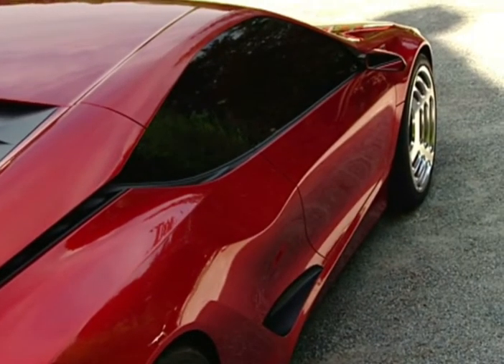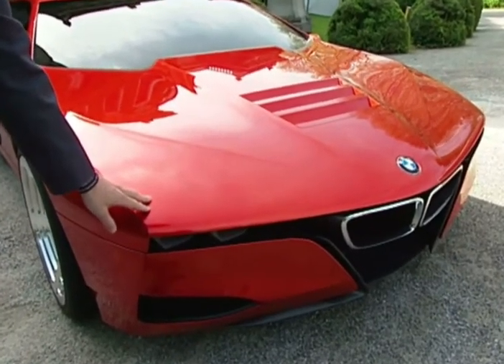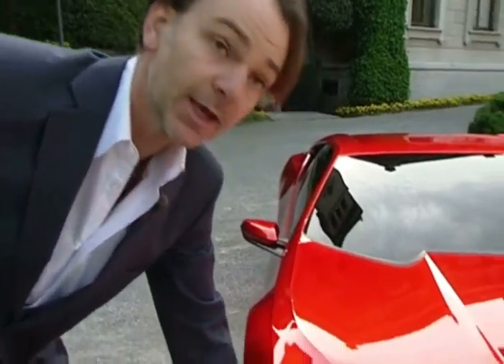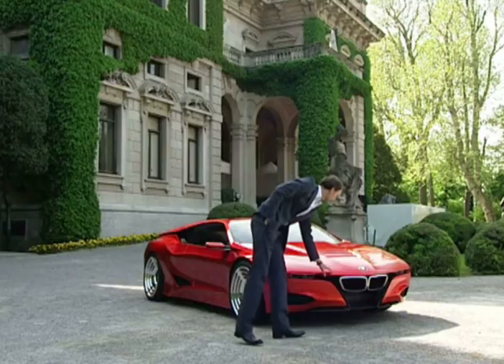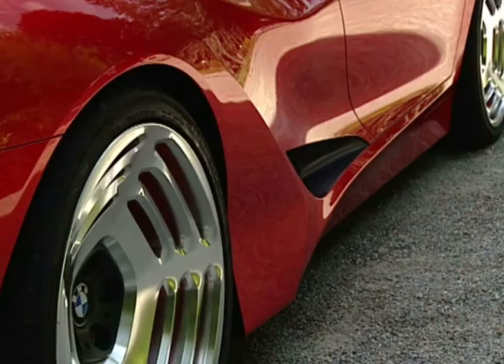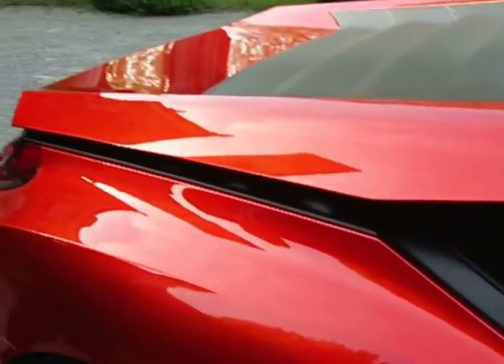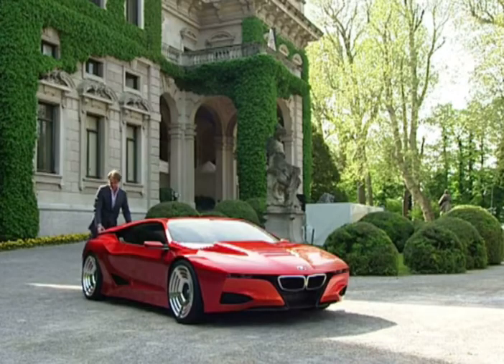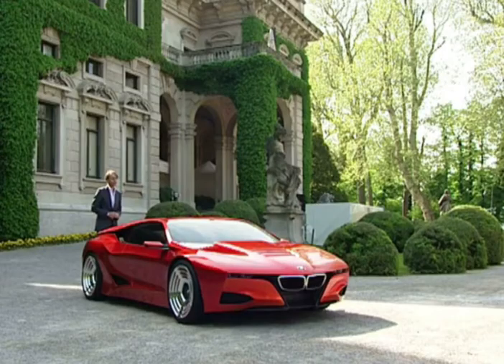2008 BMW M1 HOMMAGE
2008 BMW M1 HOMMAGE

Reinterpretation of a legend.
The BMW M1 of 1978 is regarded as the first super sports car by BMW. To coincide with the 30th birthday of the M1, the BMW M1 Hommage shows how BMW generates new ideas for the future from its rich tradition of ideas.
Like its legendary predecessor, the BMW M1 Hommage embodies pure emotion. In extremely flat and aerodynamically advantageous proportions, precise lines define the vehicle, increasing in speed as they approach the rear. A distinctive detail, also seen in the original, is the side air vent that aspirates the mid-positioned engine.